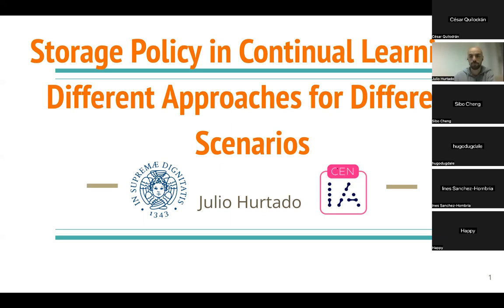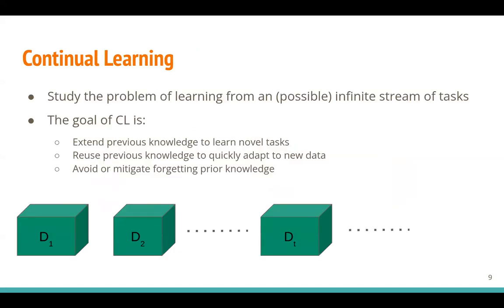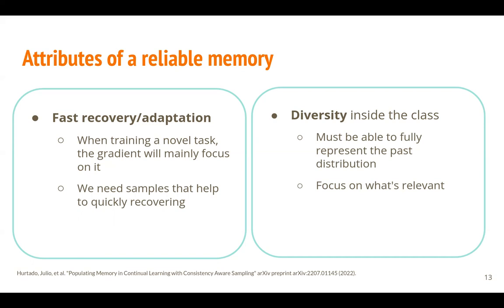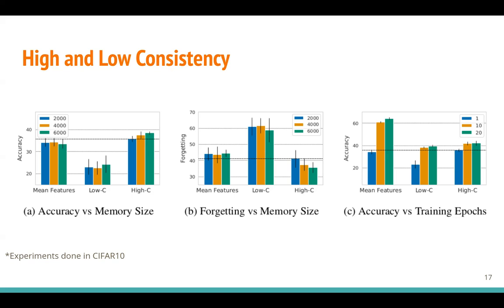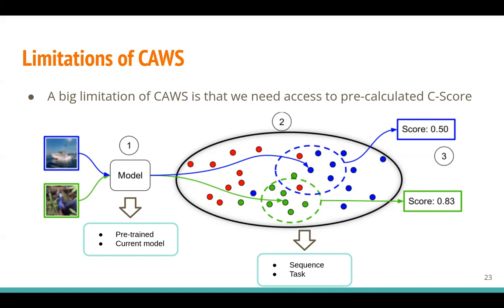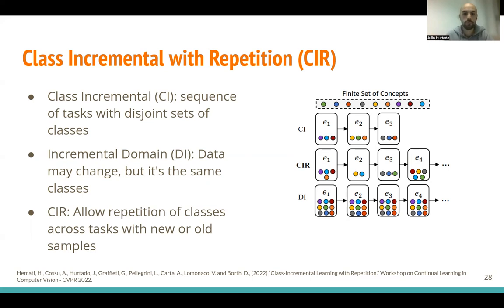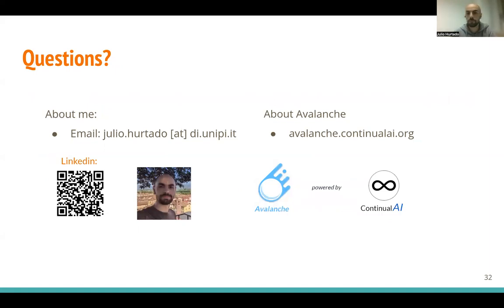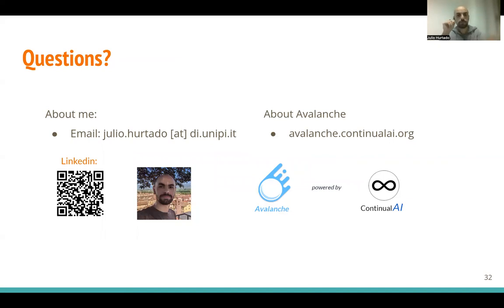Data Learning: Storage Policy in Continual Learning: Different Approaches for Different Scenarios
Presentation By Julio Hurtado from University of Pisa for the Data Learning working group on ’Storage Policy in Continual Learning: Different Approaches for Different Scenarios’. This presentation was recorded at the weekly working group meeting on 8th November 2022.